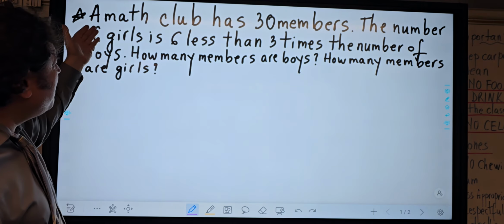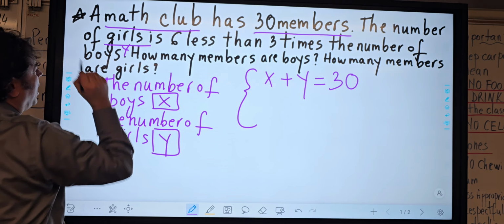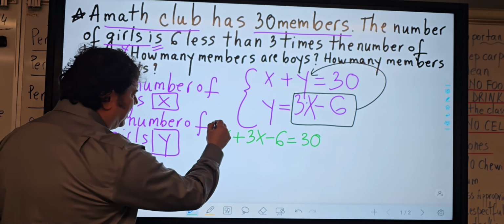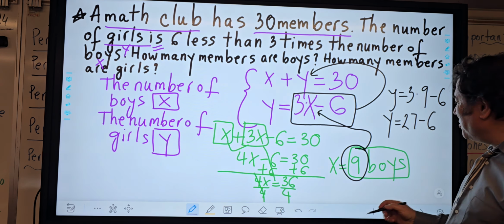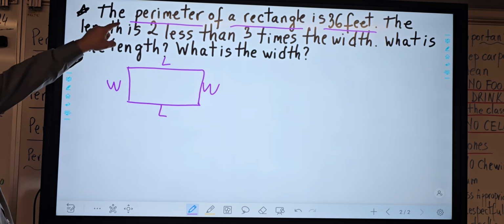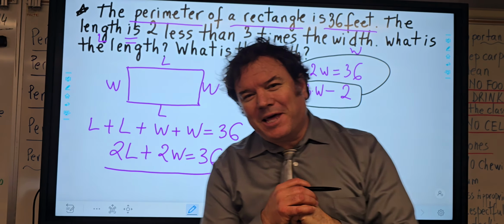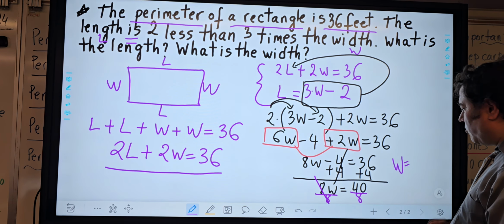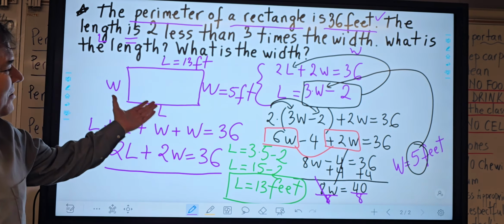SOLVING WORD PROBLEMS - Real Life Examples - by the Substitution Method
In this video, Mr. Dobrescu demonstrates step by step how to solve Real-Life Word Problems by creating a System of Linearr Equations and Solving it by using the Substitution Method.